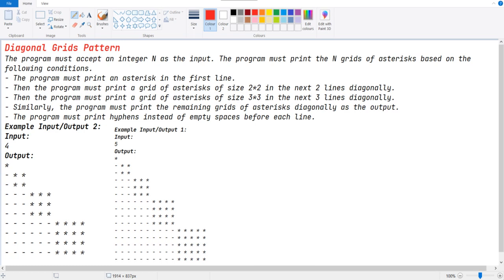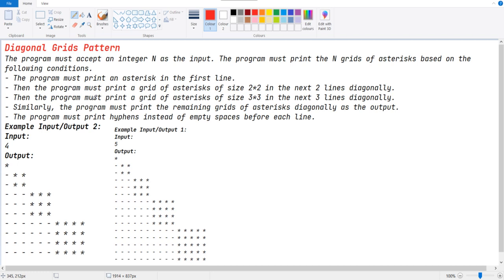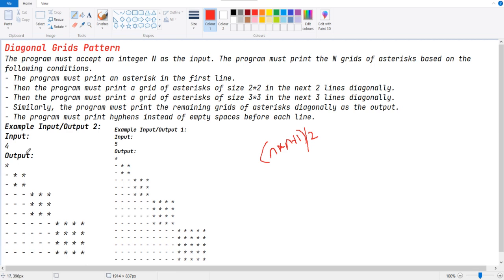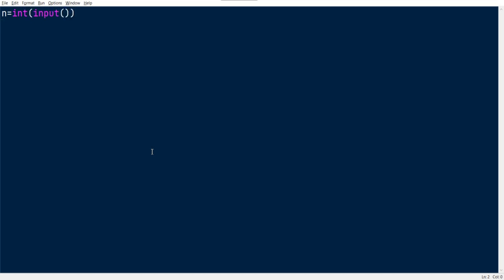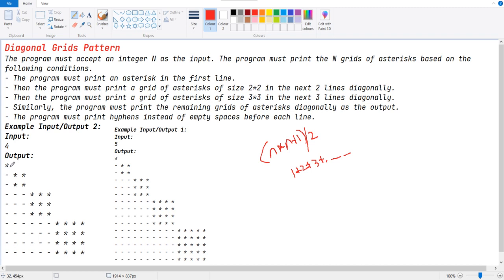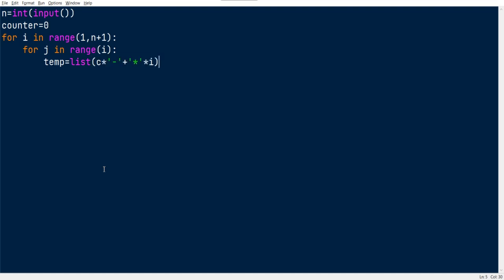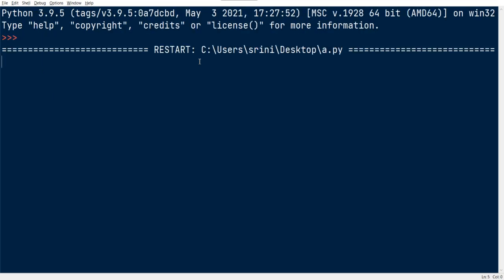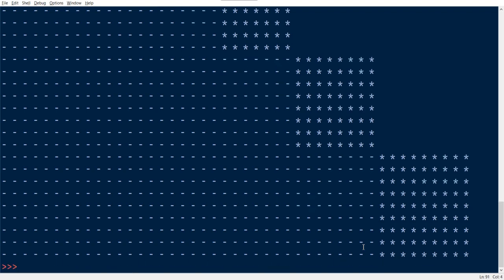26 06 2021 SKIDMARK Daily Challenge Diagonal grids pattern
python problem solving for skidmark daily challenge Diagonal grids pattern beginner friendly English step by step tutorial